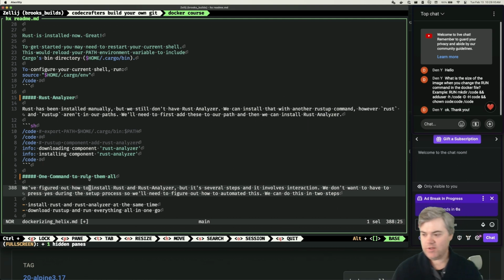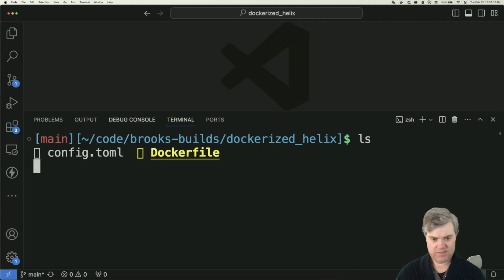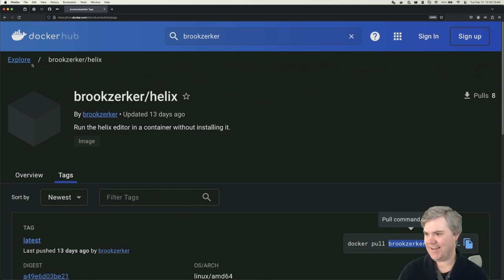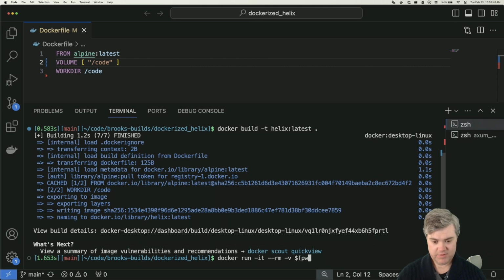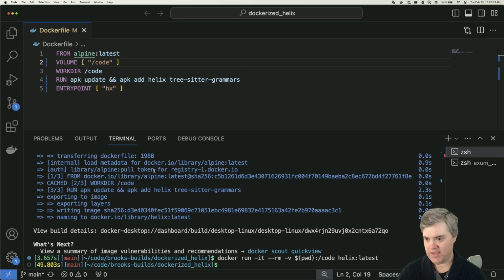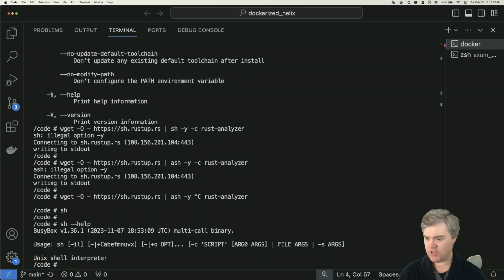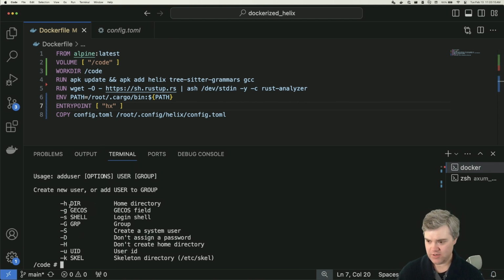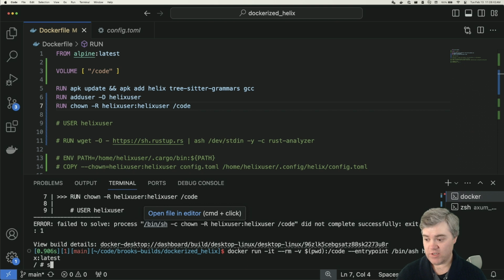Creating Docker course 43